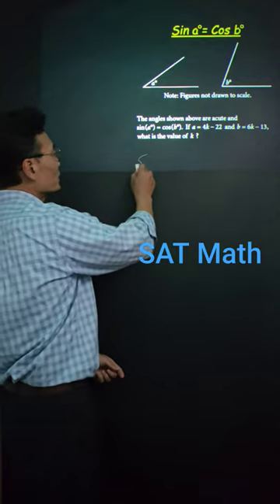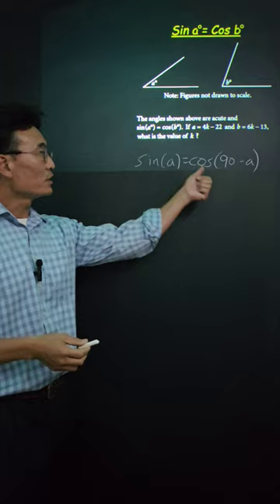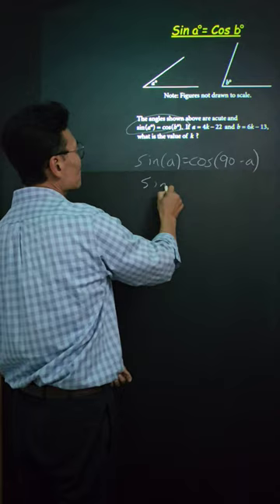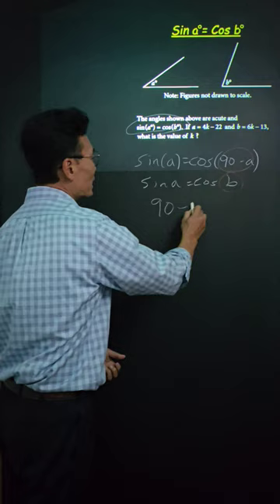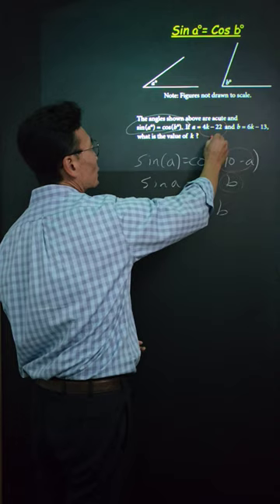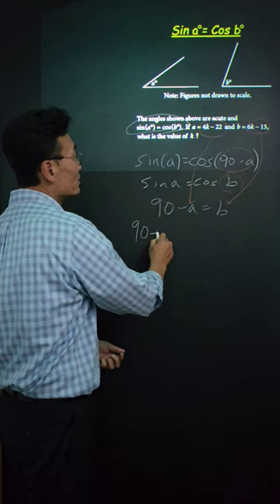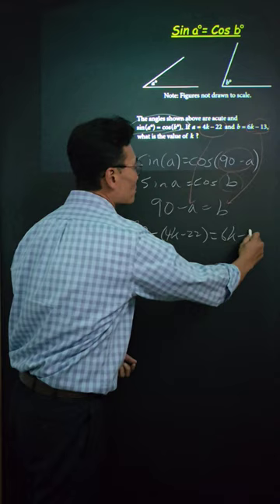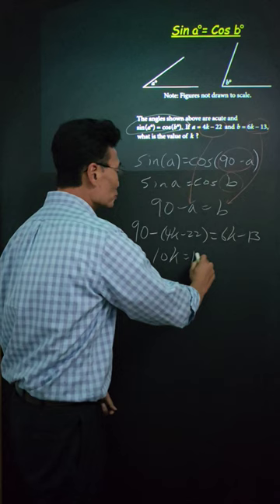SAT Math Problem